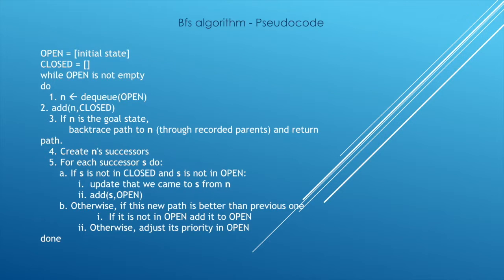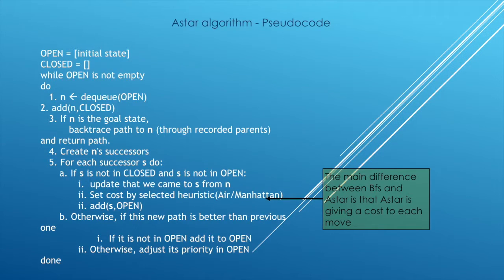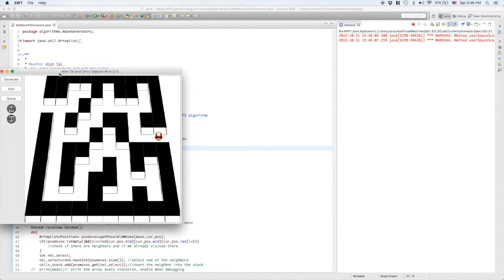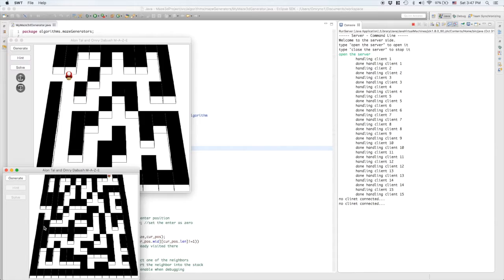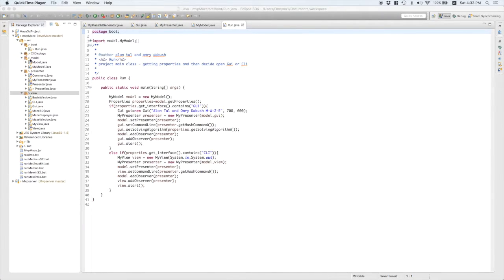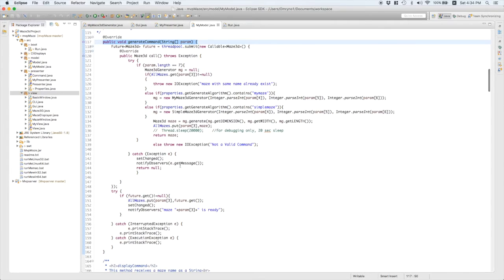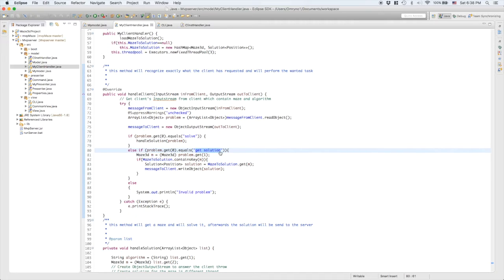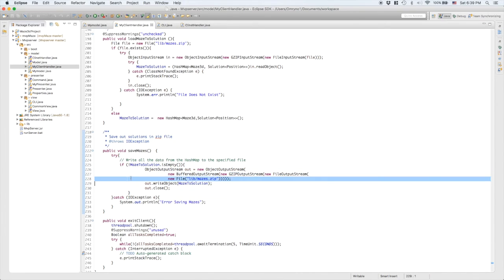Java Project 2015 - Omry Dabush & Alon Tal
Omry Dabush & Alon Tal Presenting our java Project